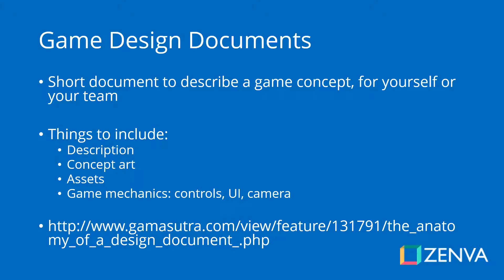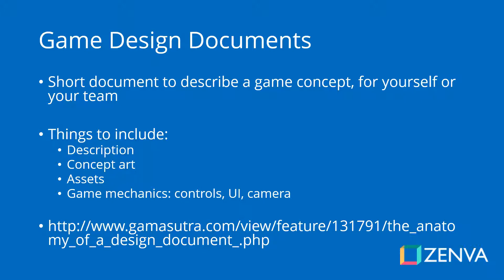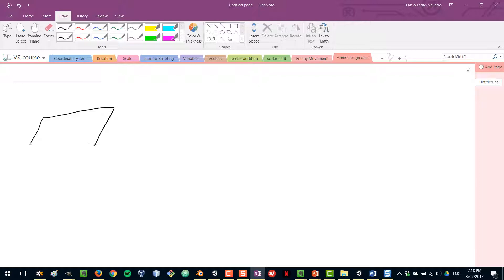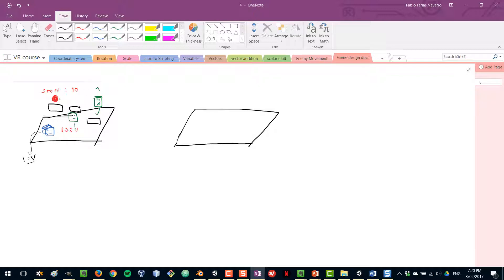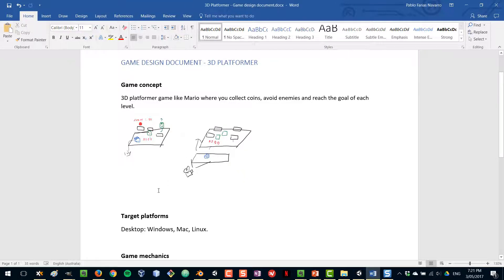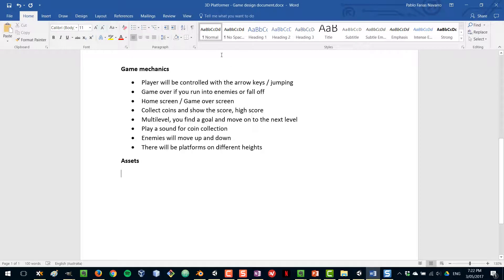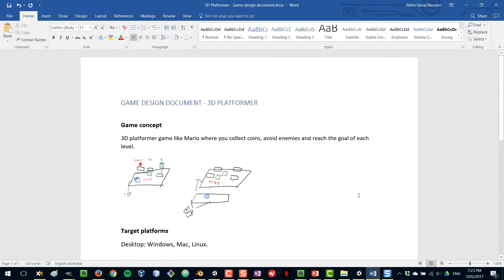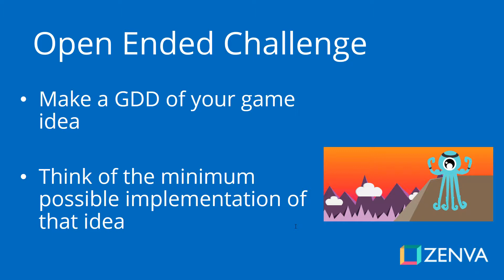Making a Game Design Document for a Unity Game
Learn C# and Unity by creating your very first 3D multi-level platformer game

Whether your goal is to build games for fun, start an indie studio or become a professional Unity developer in the game industry (+160k a year on senior roles), this 7-hour training contains everything you need to get started.

Throughout this course you’ll learn C# and how to use Unity from absolute scratch. We’ll introduce concepts such as vector math, Object-Oriented programming and working with materials.

All the concepts covered are tested in many challenges which make this course fun and interactive.

By the end of this course you’ll have built your own 3D multi-level platformer game, and you’ll be ready to take on much bigger challenges!

Learning goals:

Unity Editor basics
Transforms and game objects
Unity Scripting in C#
Object-Oriented Programming
Multi-level functionality
Canvas UI
Importing external assets from Blender